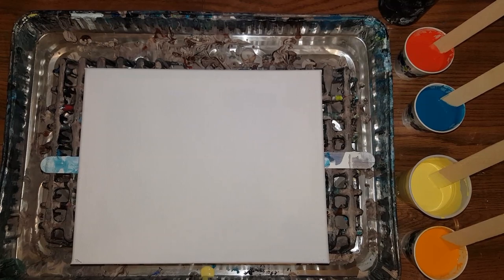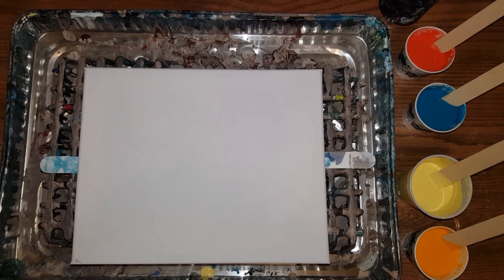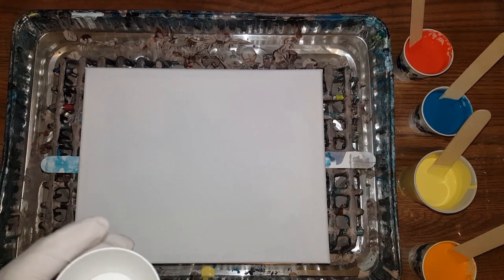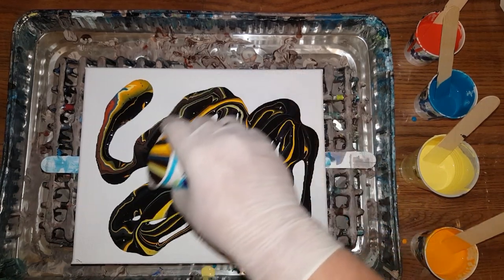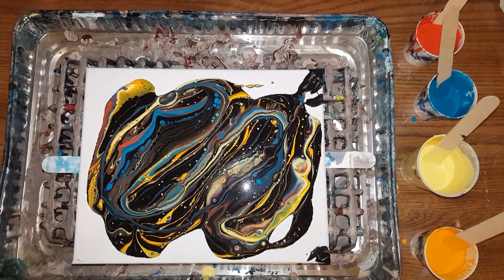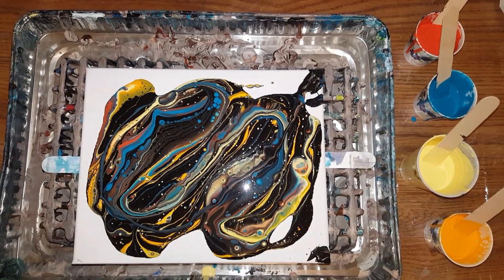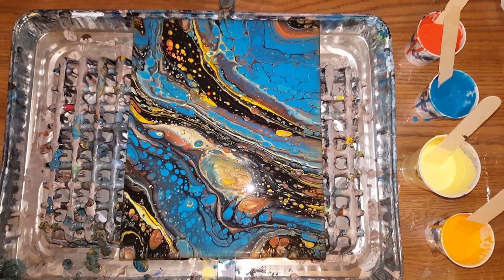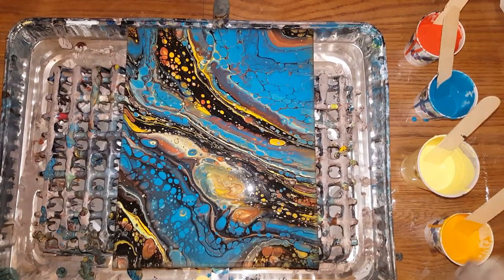Cool Sci-fi looking pour painting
2 parts floetrol
1 part paint
Water as needed
No silicone
Teal sea
Ripe tomato
Apricot
Soft butter
Black